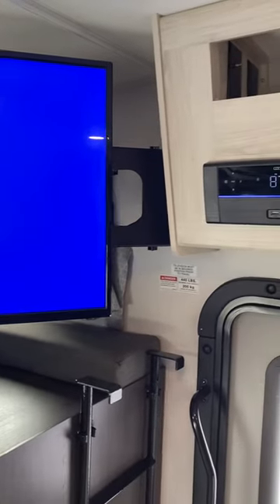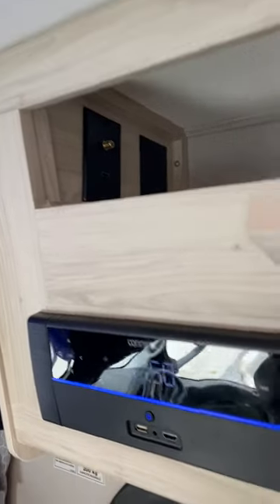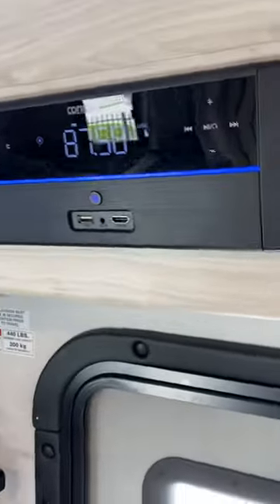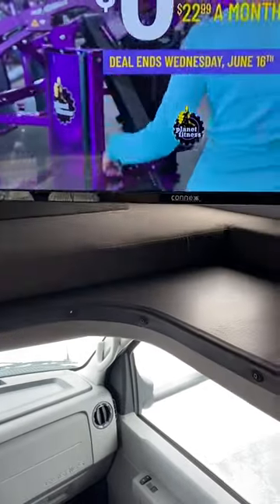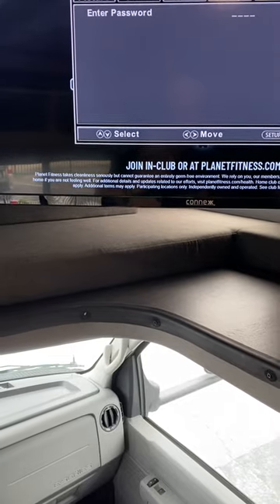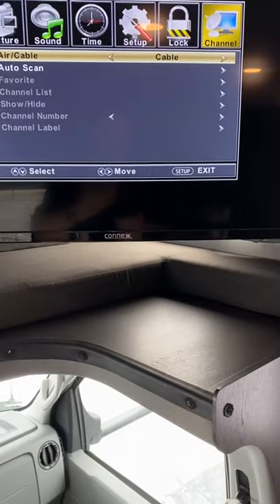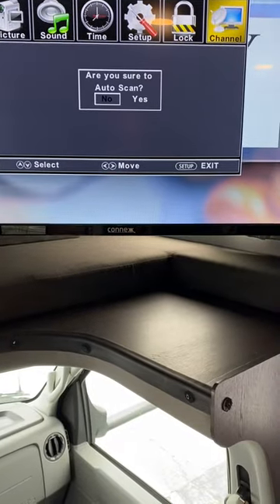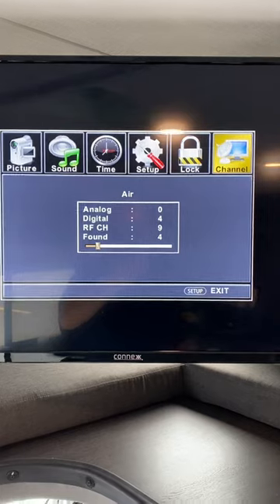TV SET UP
In some RV parks you will have access to Cable TV. You also can use AIR TV if you are not too far from a metropolitan area and receive FREE TV. In this short video we will explain how to set the channels up for either selection